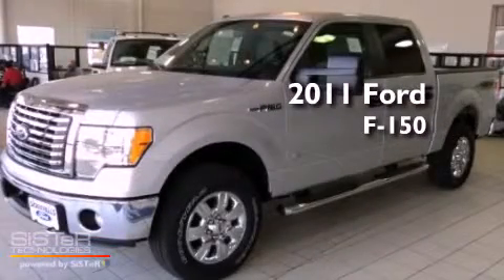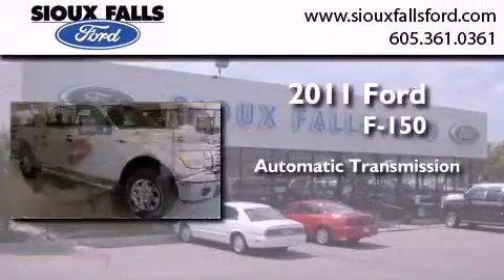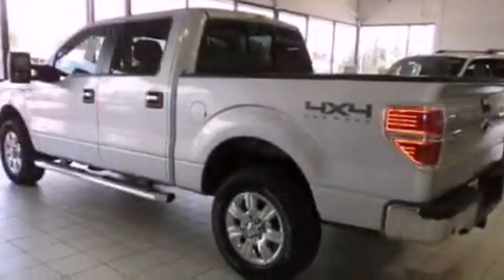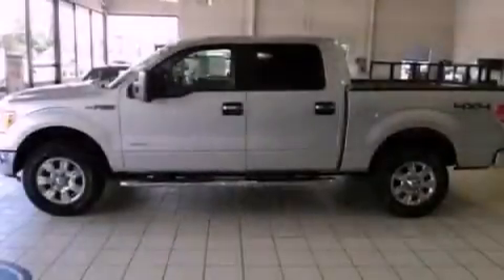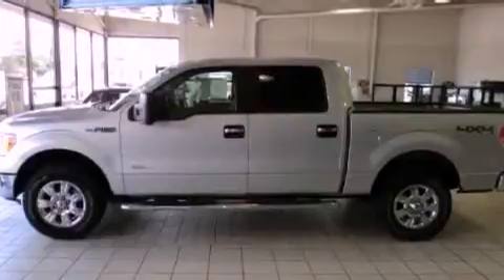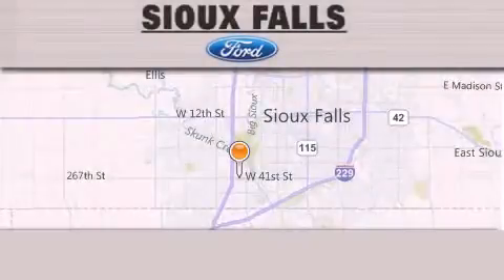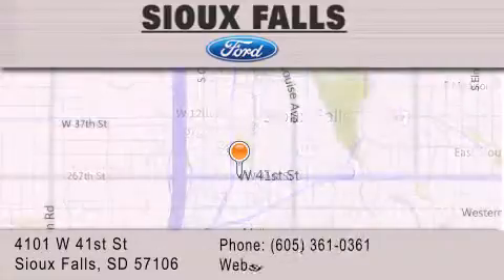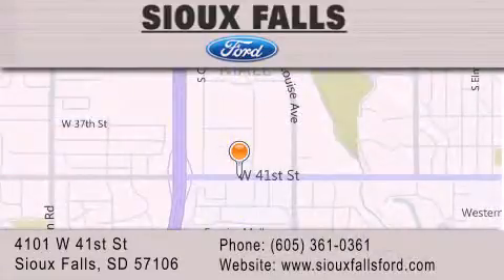2011 FORD F-150 SIOUX FALLS SD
Year : 2011
 Make : FORD
 Model : F-150
 Engine : V6, 3.5L TURBO
 Trans . : AUTOMATIC
 Exterior : INGOT SILVER

 Interior : GRAY CLOTH
 Stock : T60566

 2011 FORD F-150 SIOUX FALLS SD